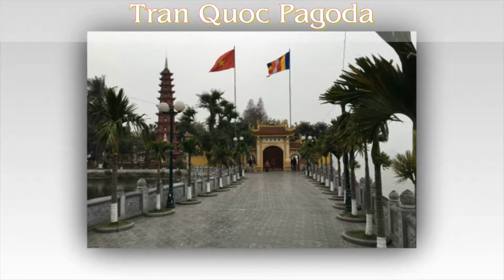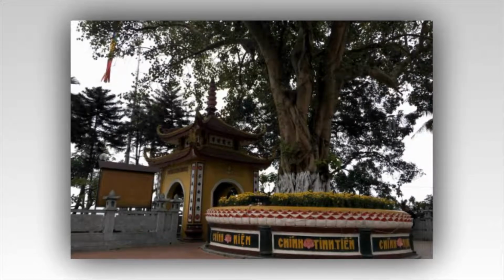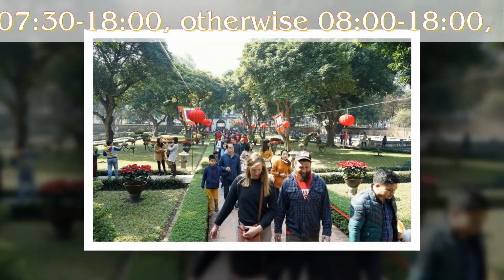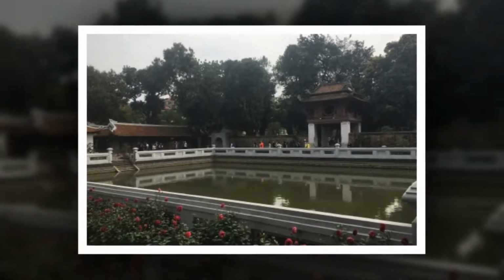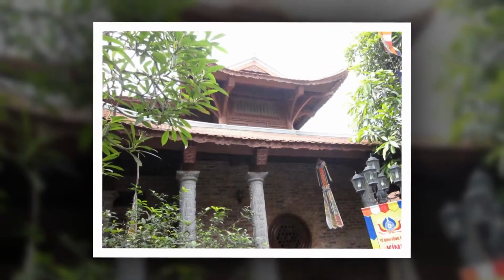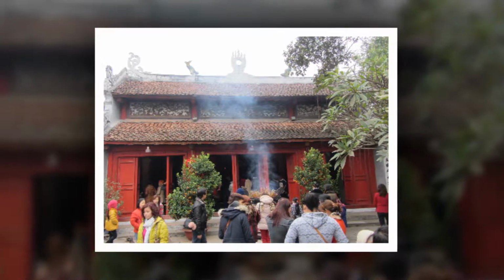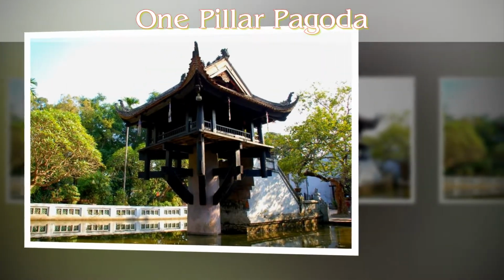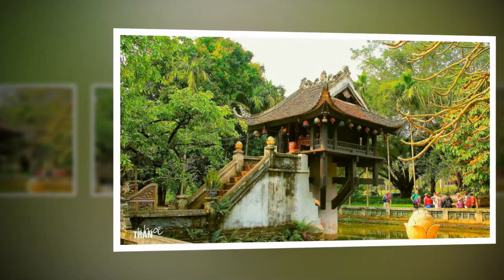What to see in hanoi in 1 day | Top pagoda in hanoi must visit | travel in hanoi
Top pagoda in hanoi must visit
Providing information on tourism to travel in hanoi as well as Vietnam
The informations about the famous tourist attractions and the most attractive dining..
The lovely human and culture..